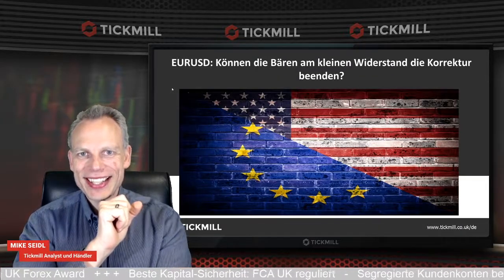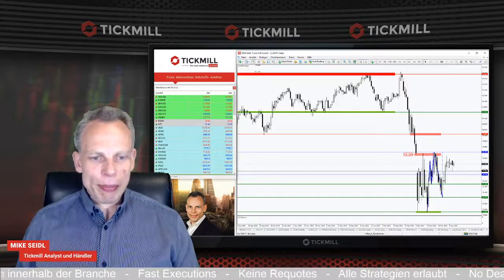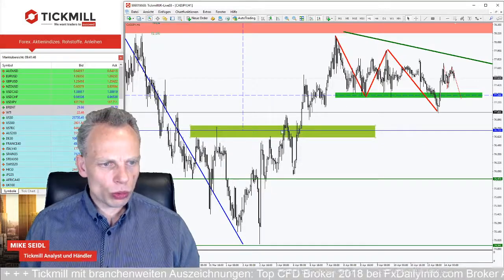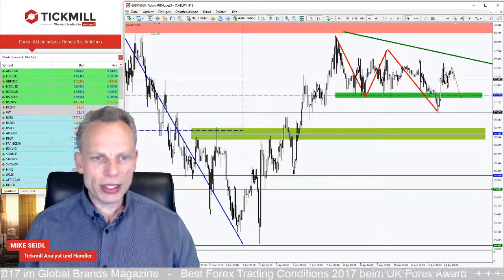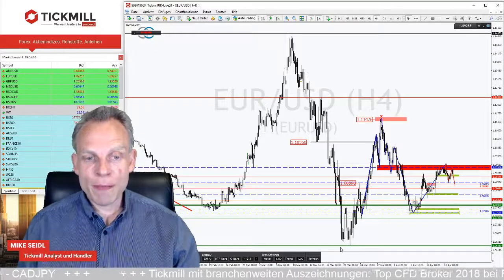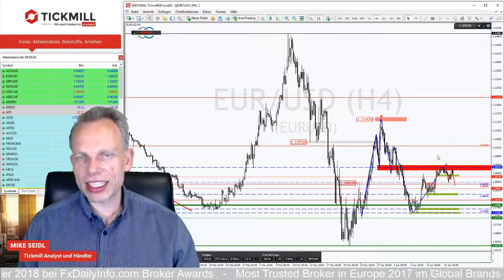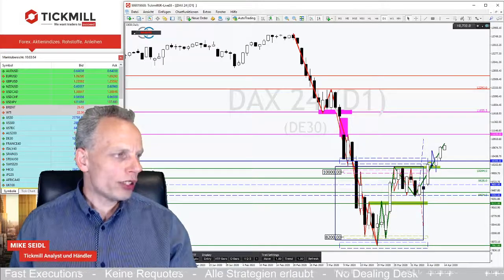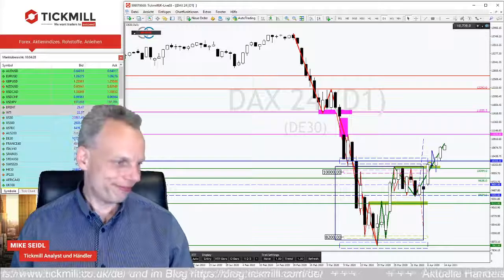DAX mit Chance auf 11.000 Punkte und EURUSD mit taktierenden Bären!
Tickmill’s LIVE-Besprechung: Wo Bulle und Bär um die Vorherrschaft ringen, warten oft beste Chancen. Behalten Sie börsentäglich die wichtigsten Fakten im Blick und verpassen Sie keine Gelegenheit. für die LIVE-Besprechung der täglichen Trading-Ideen um 8:30 Uhr bei Tickmill an.

Tickmill: Ein preigekrönter Broker, bei dem der Erfolg seiner Kunden an erster Stelle steht. Hervorragende Konditionen, schnelle Ausführungen, keine Requotes sind nur einige Eigenschaften des FCA UK regulierten Brokers. ein Bild.